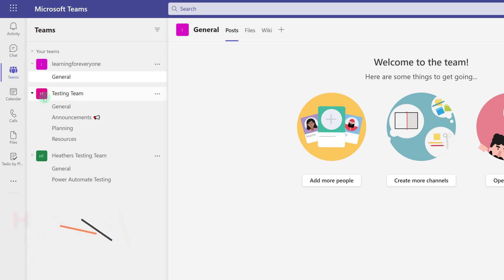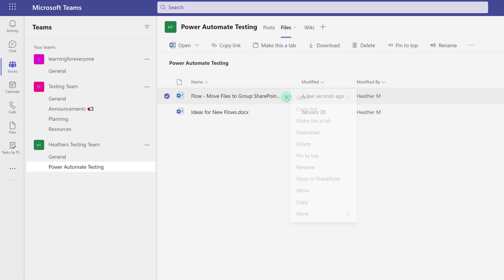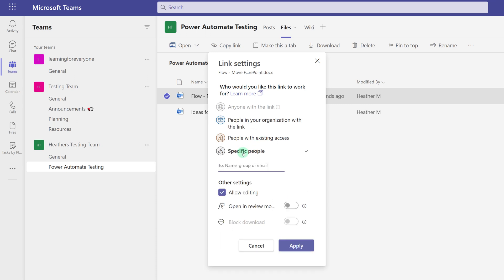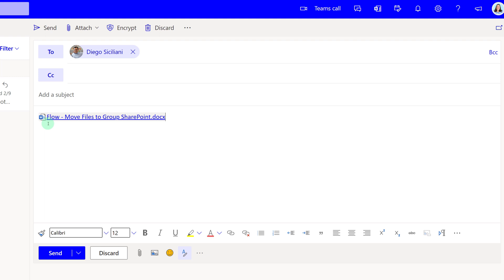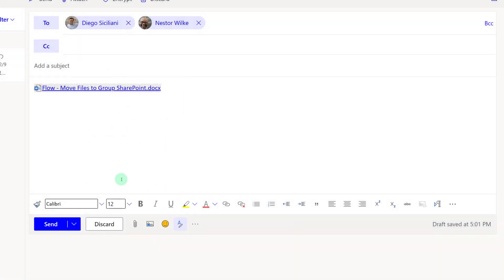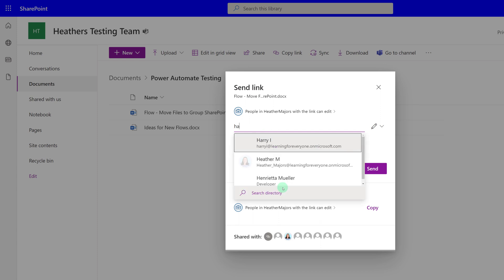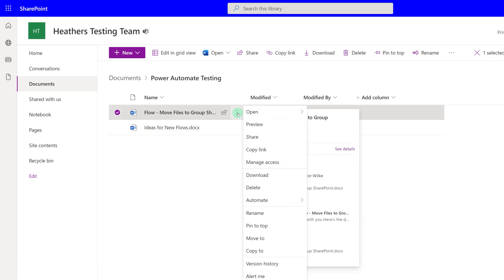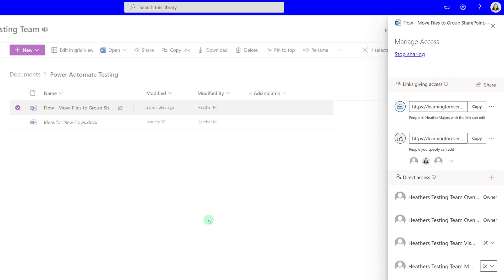Tips for Sharing Files in Microsoft Teams with Non-Team Members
Did you know that you can invite people to collaborate on the file without joining the team? In this tutorial, you will learn how to share files with people who are not members of your Microsoft Team. When you create and store your files in Teams every member of the team automatically can see and edit the document. The SharePoint settings to share Teams files are a bit hidden but you /have flexibility in how you share Teams files.

Chapter Markers:
0:00 Share With People NOT on Team
0:31 First Sharing Option
2:44 Second Sharing Option
3:43 Bonus Tip